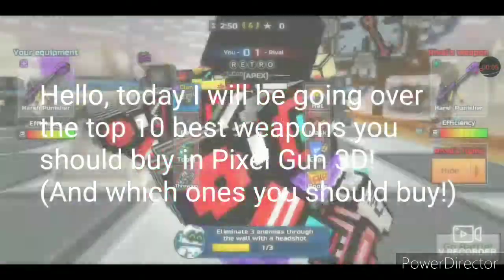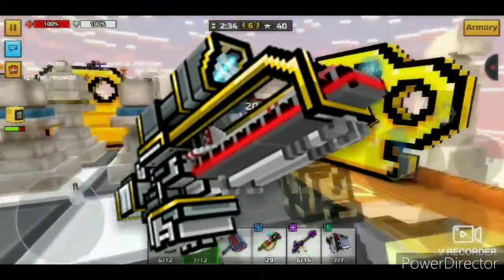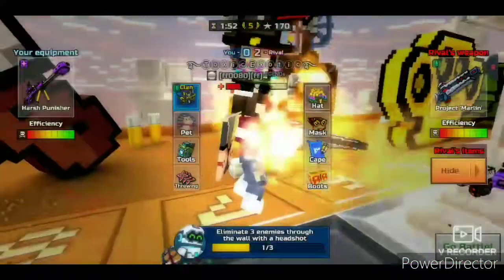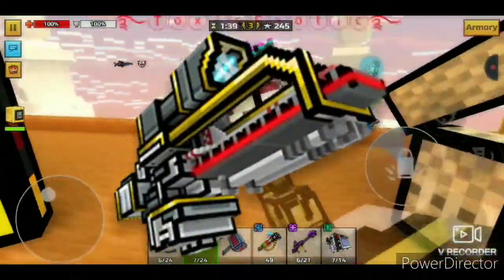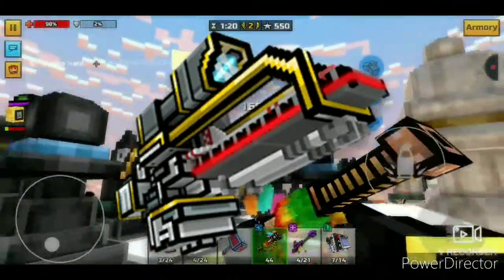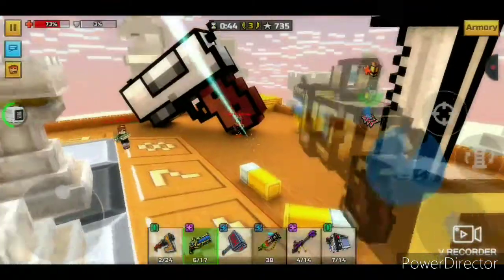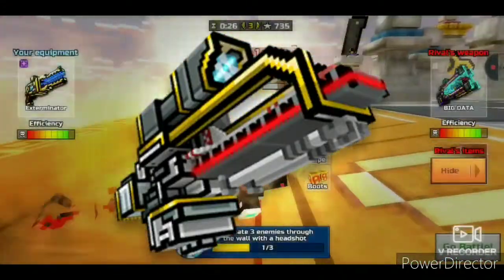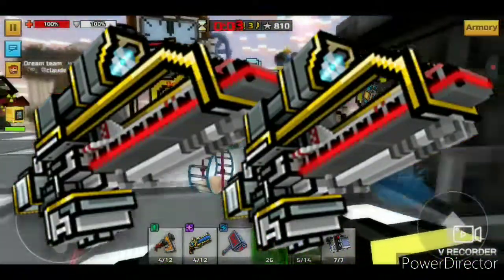Top Ten Best Weapons In Pixel Gun 3D! (And Which Ones You Should Get!)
music
Able Sisters Trap Remix- some guy on YouTube idk

the top 10 Only rational solutions.